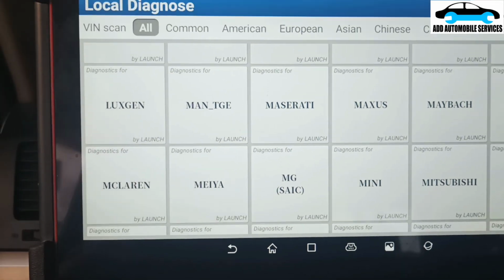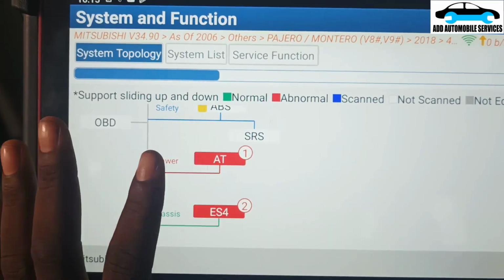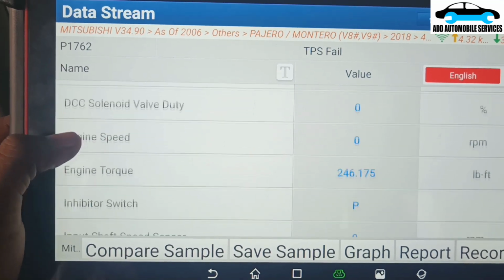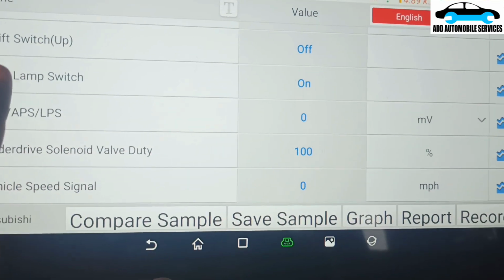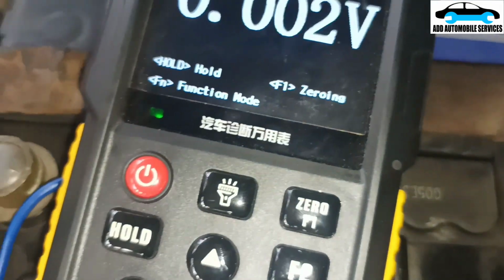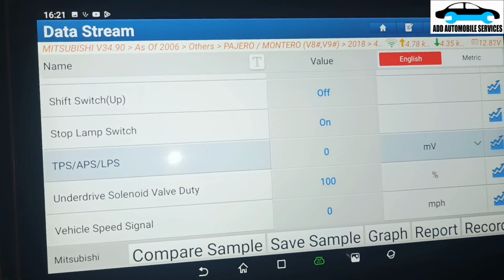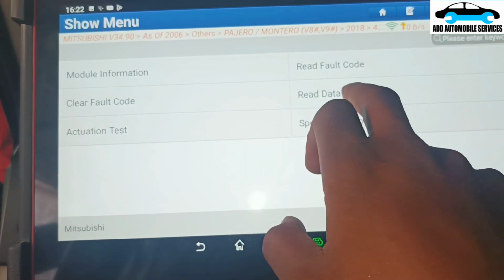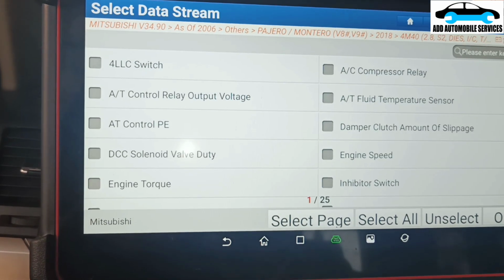2018 Pajero P1762 TPS fail ( merry Christmas)